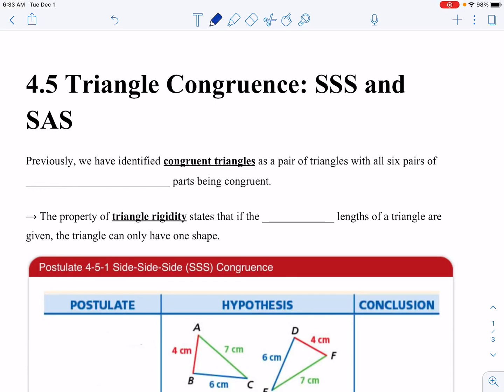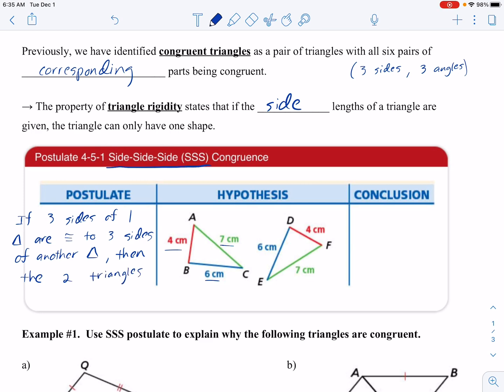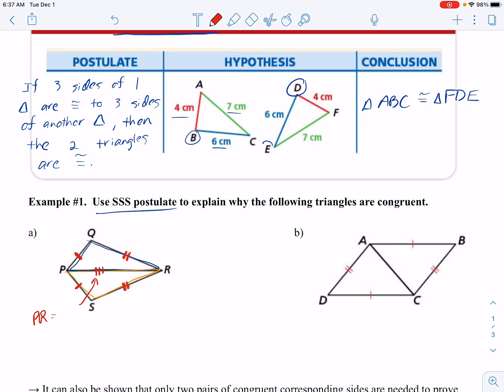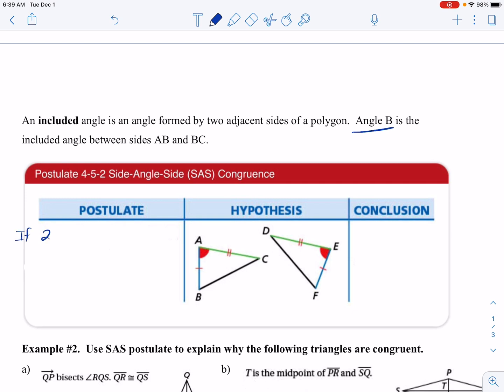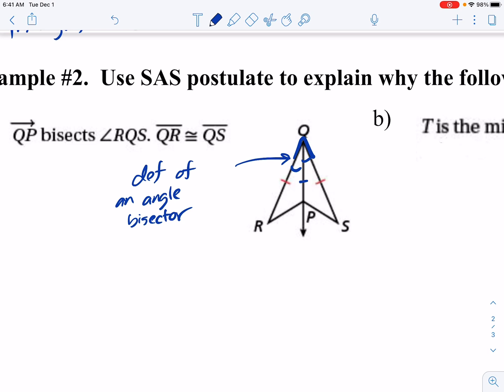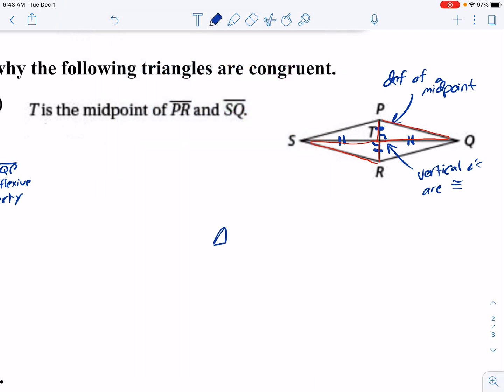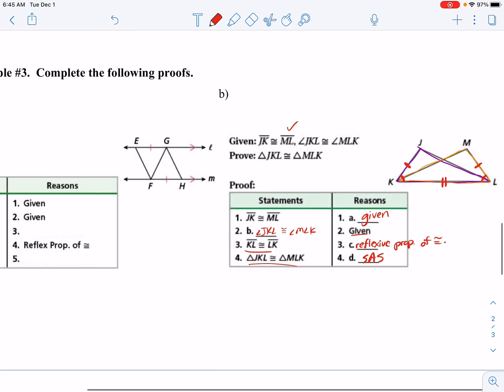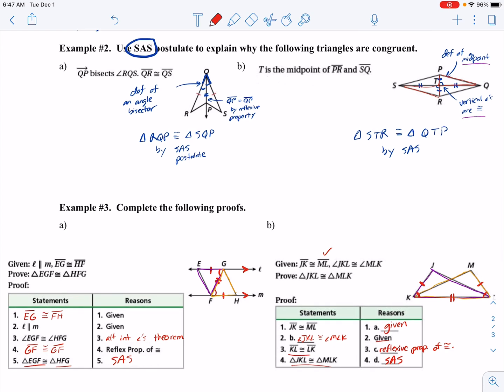4.5 Triangle Congruence: SSS and SAS